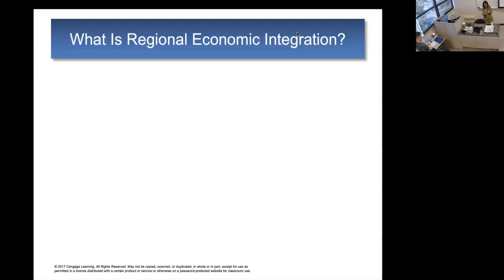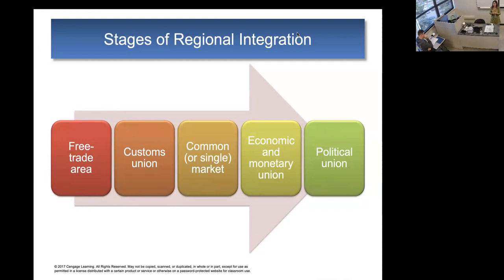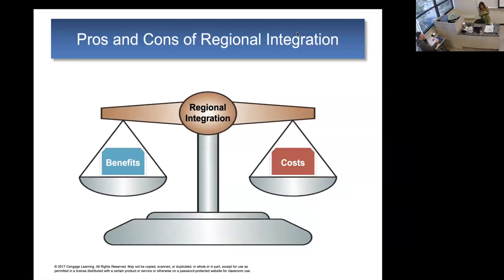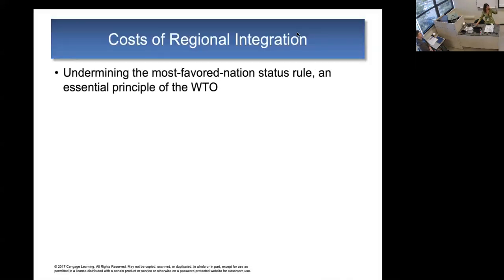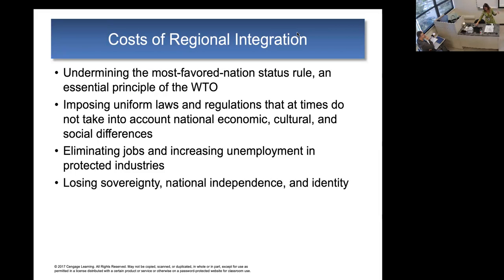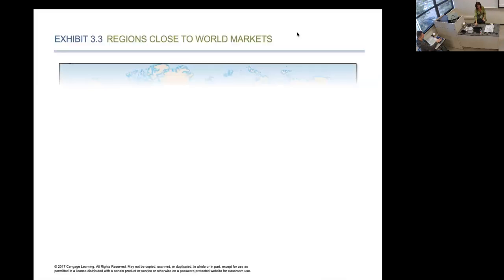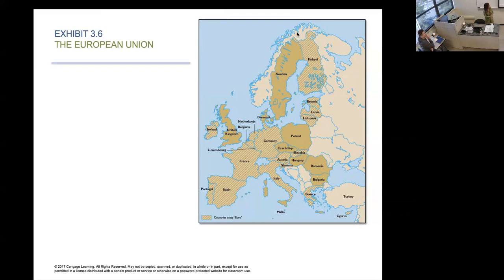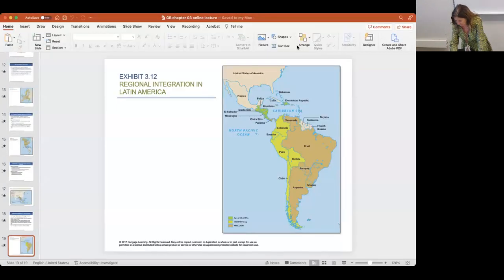International Business Chapter 03 Lecture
Economic Integrations